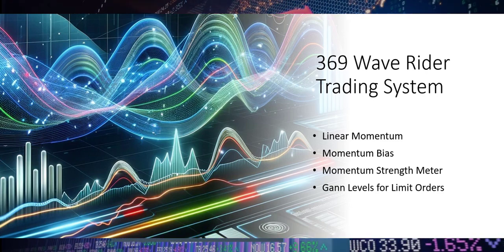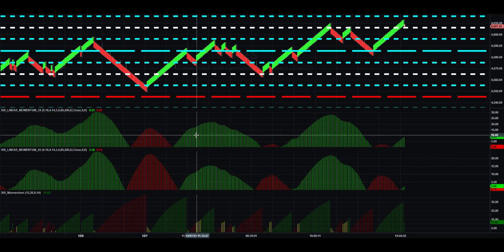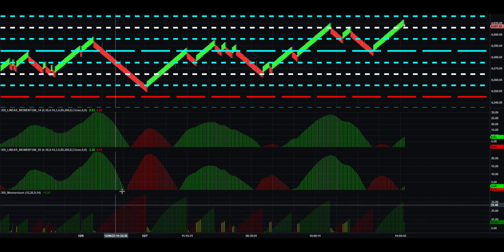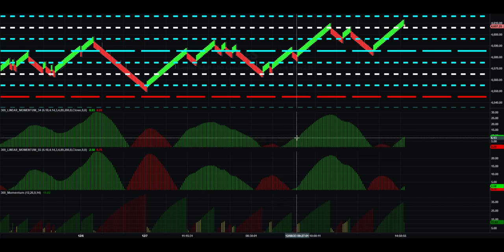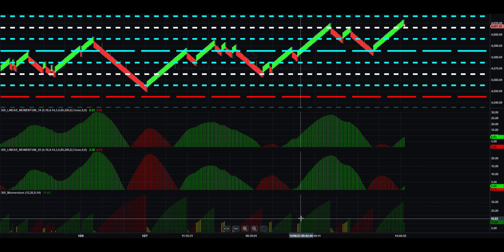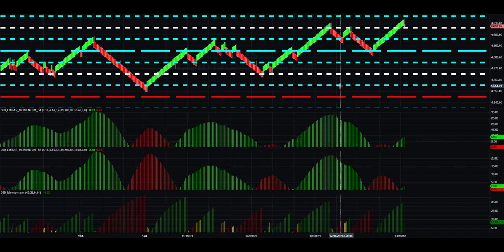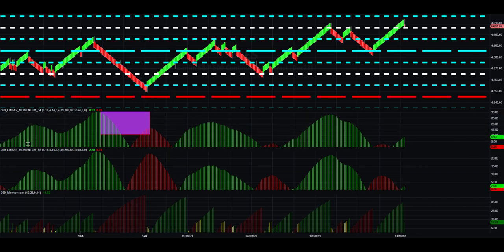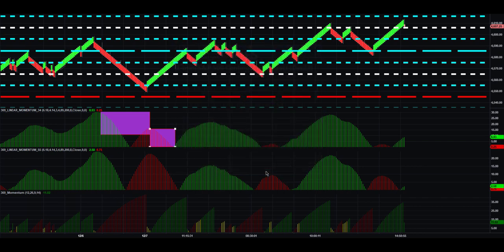Super Bonus 369 Trading System Indicator Package For Trade station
Super Bonus 369 Trading System Indicator Package For Trade station, stocks, futures, options trading